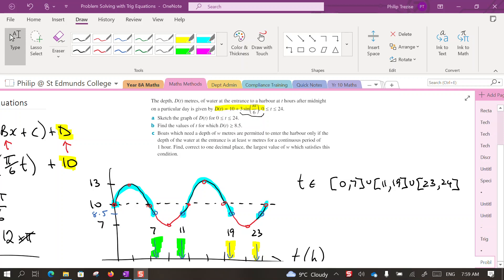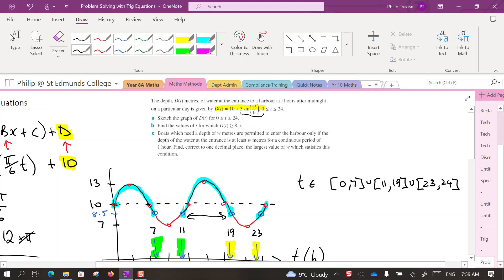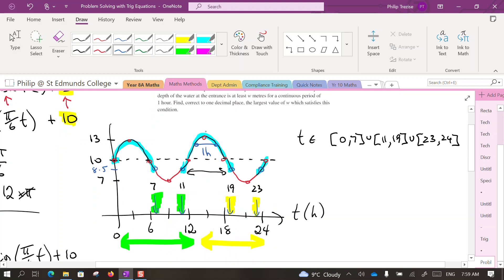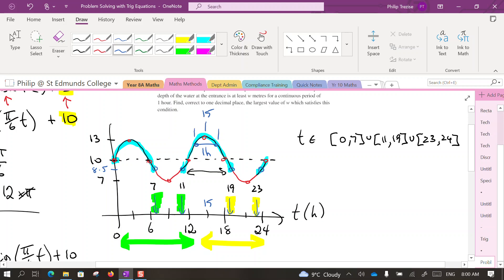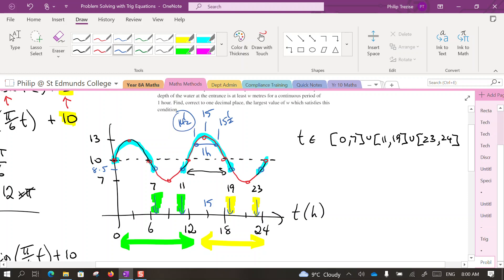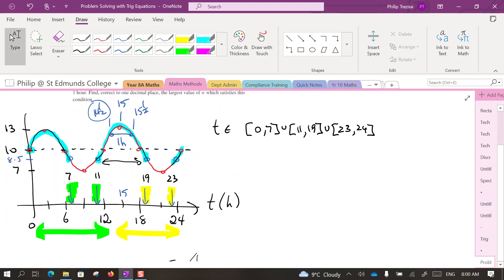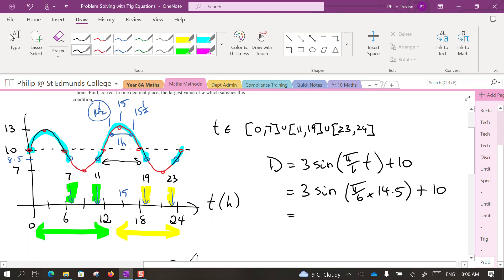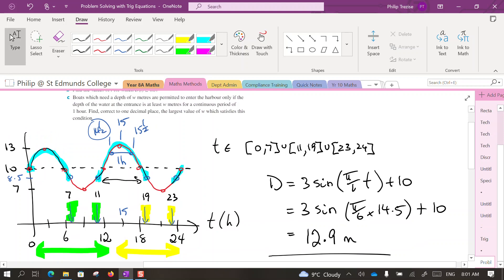Trig Problem solving 3